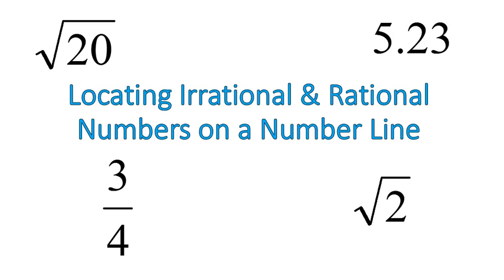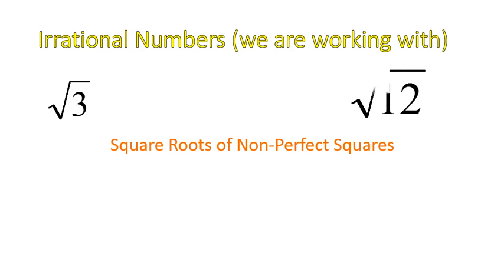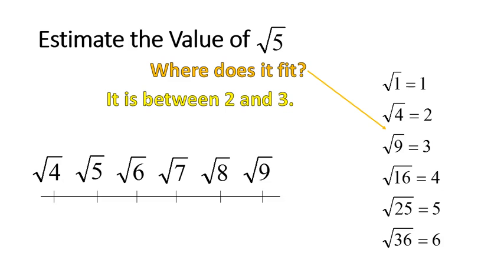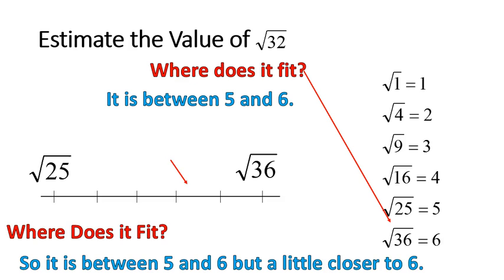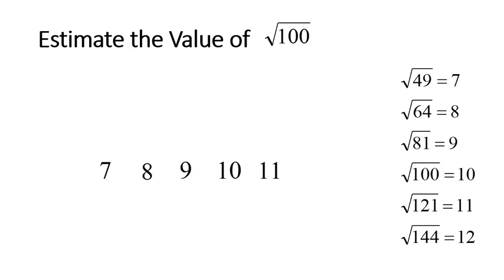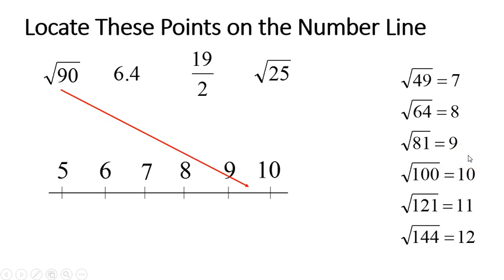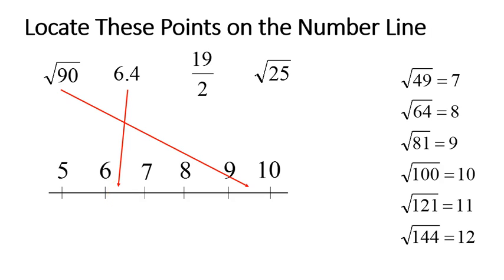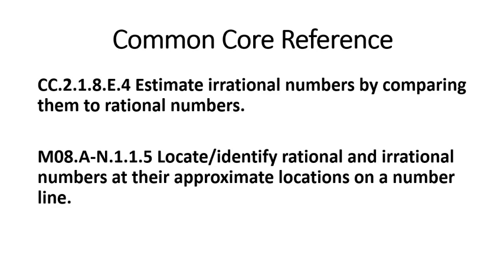Math 8 Lesson 5: Locating Rational and Irrational Numbers on a Number Line (Simplifying Math)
In this lesson learn how to locate rational and irrational numbers on a number line.